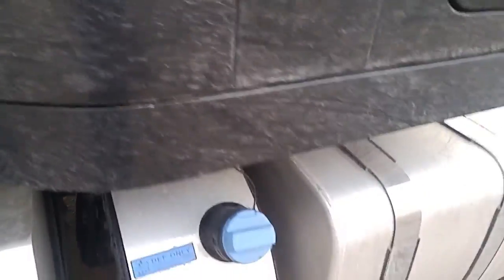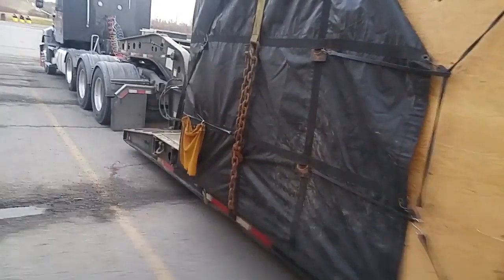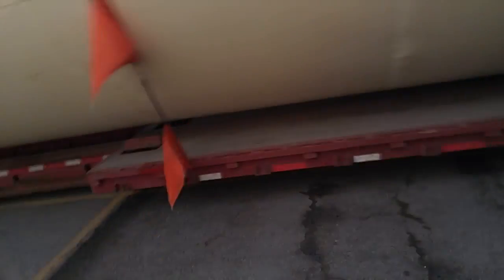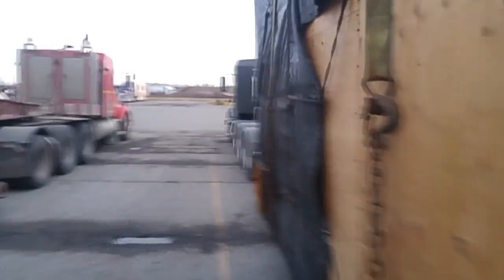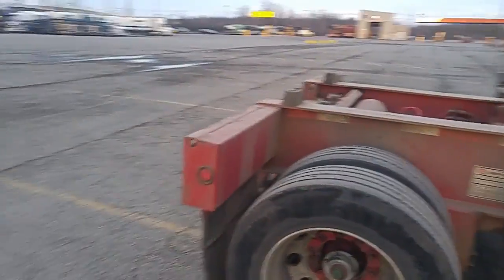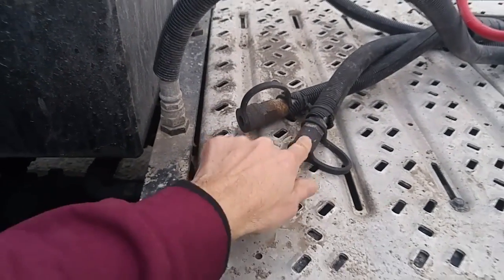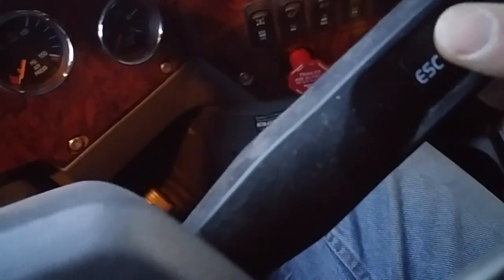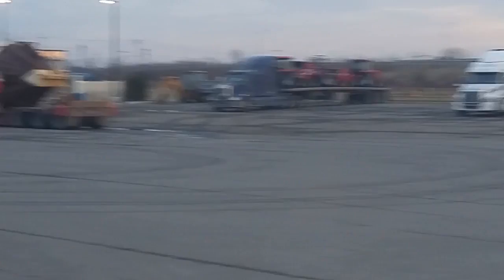Heavy Haul TV: Episode #496 -- Feb-24-2017